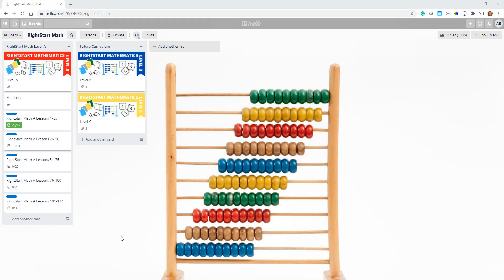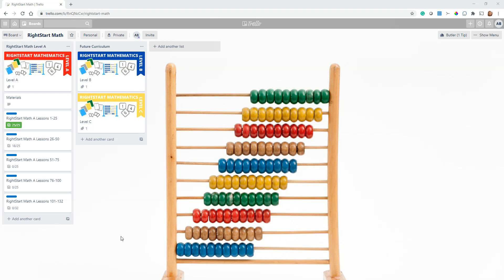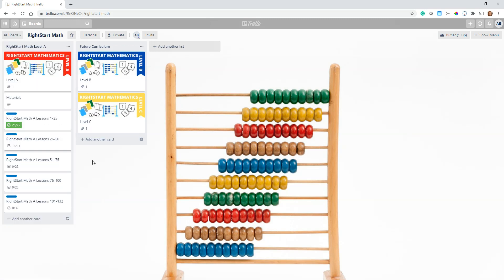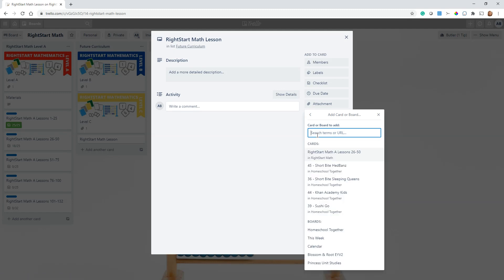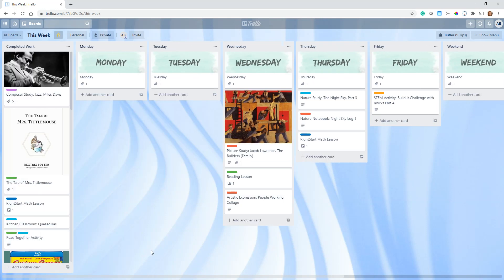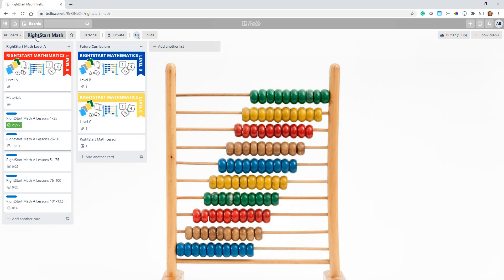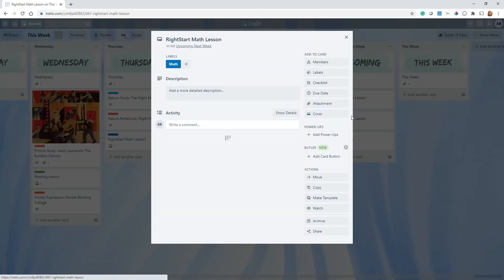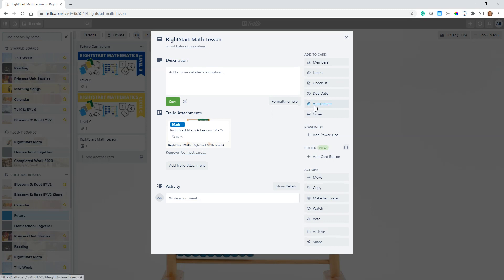Trello Homeschool Tutorials: Linking Cards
Learn the advantages and mechanics of linking cards to one another in Trello.

We covered our use of Trello as homeschoolers extensively on our podcast. Trello is an amazing free tool that every homeschooler should have in their toolkit.